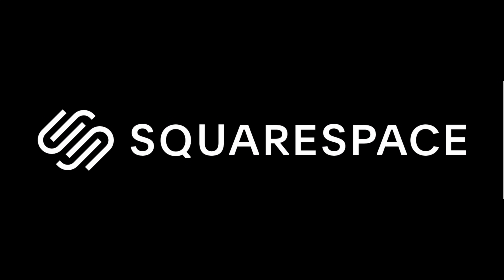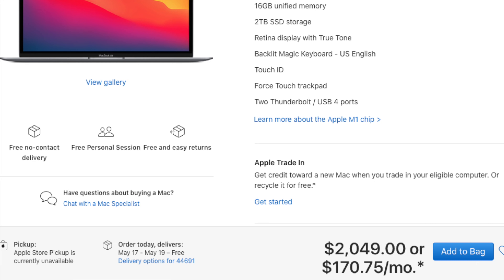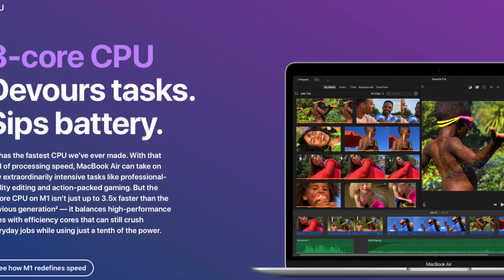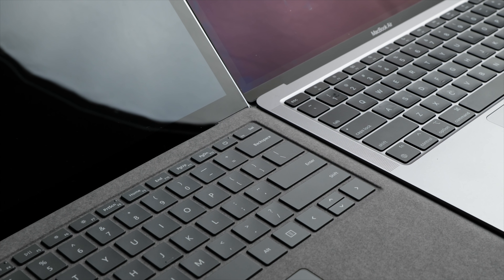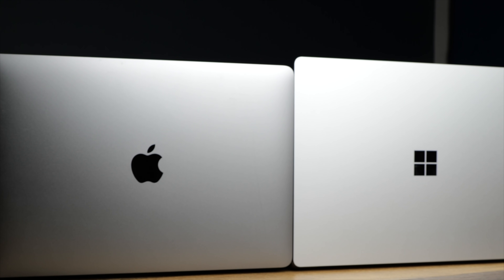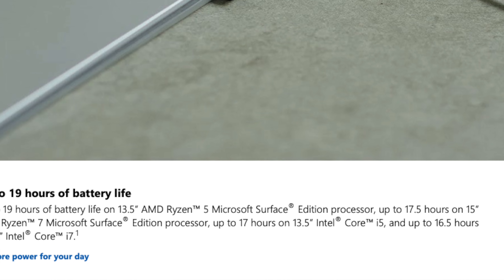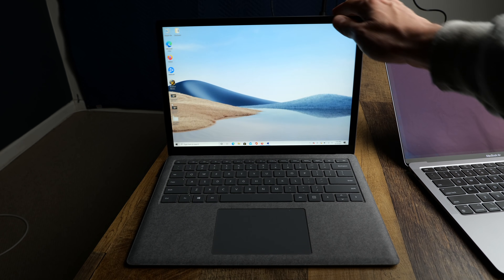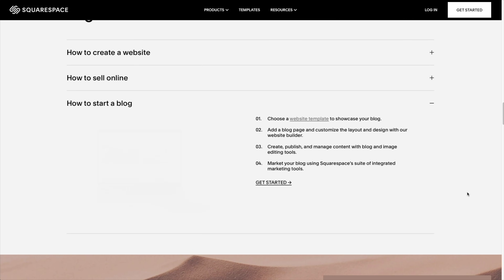M1 MacBook Air VS Surface Laptop 4 Ryzen! Will Apple M1 Be Defeated?!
Today lets compare laptops from two of the biggest names in the computing world.

The m1 MacBook Air vs the Surface Laptop 4! Both claim to be the best in their respective markets. so are they?